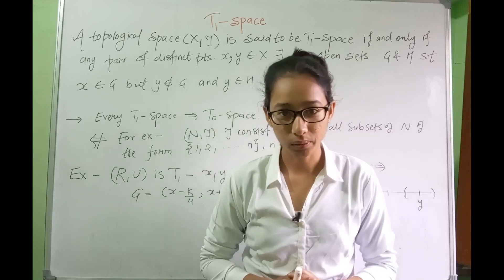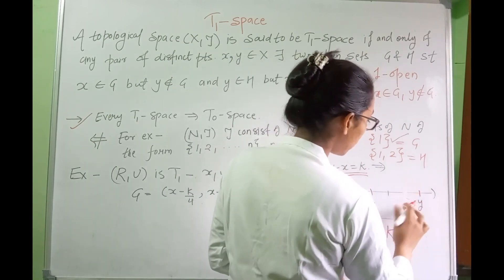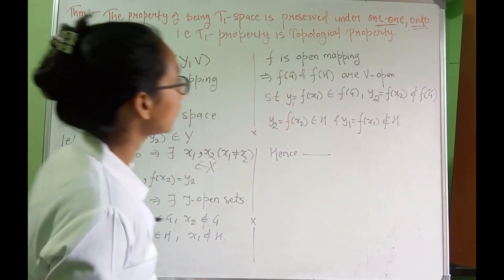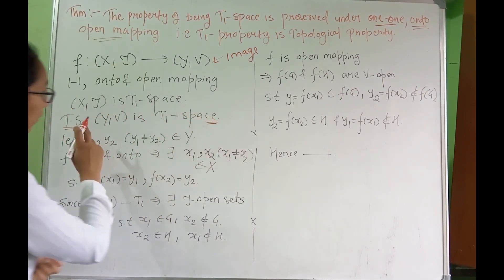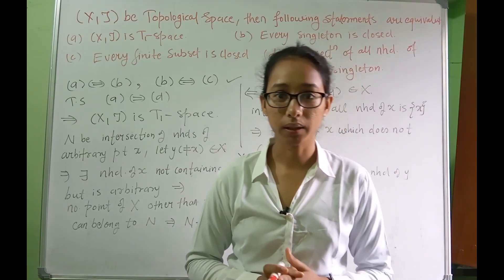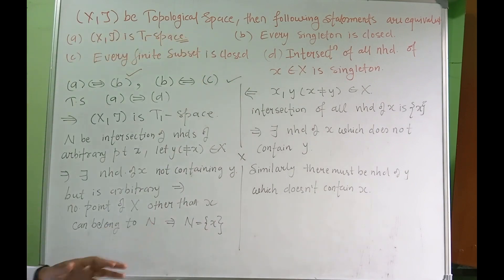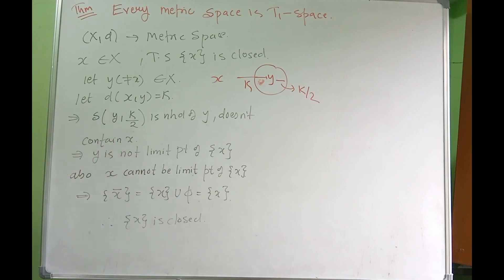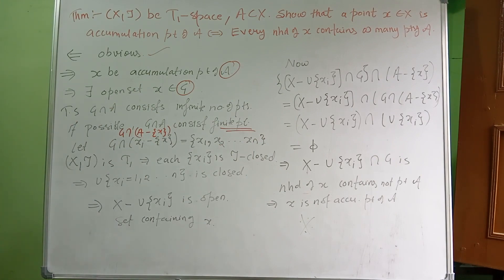T1 Space | All important Theorem | Example | Topological Space |Higher Mathematics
Hi Everyone !!!
My name is Ravina , welcome to "Ravina Tutorial". Here you will find video lectures related to Bsc/Msc (Higher Mathematics).These video lectures are concept oriented & explained in very simple language. I feel after watching these videos you will clear most of the doubts(sometimes I also creat doubt :).